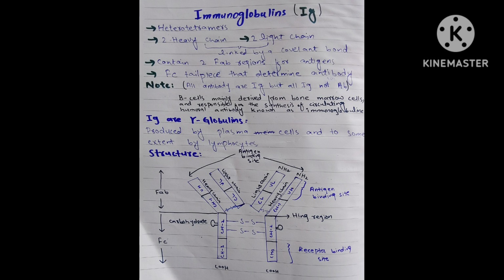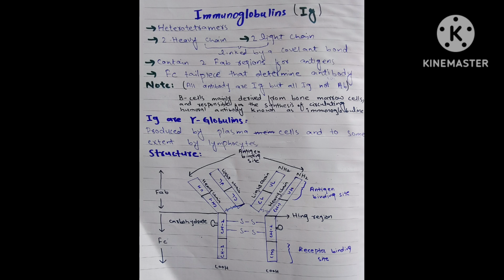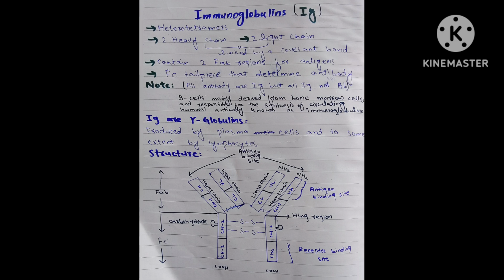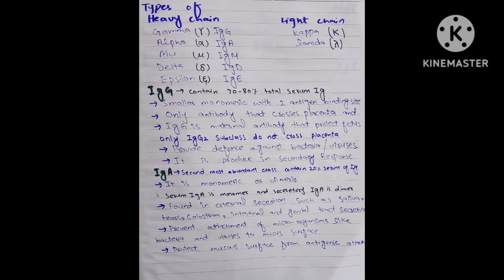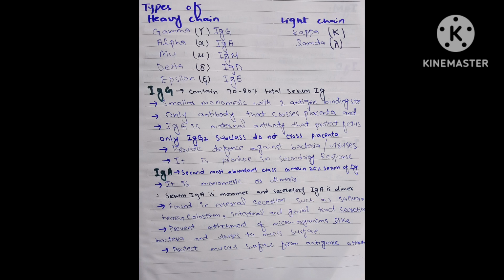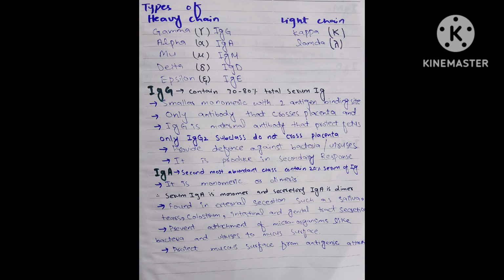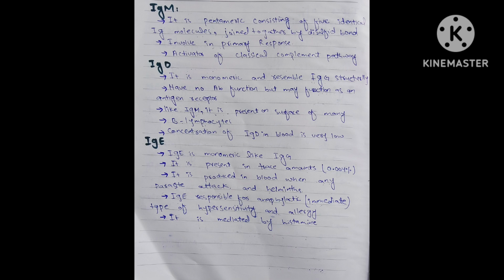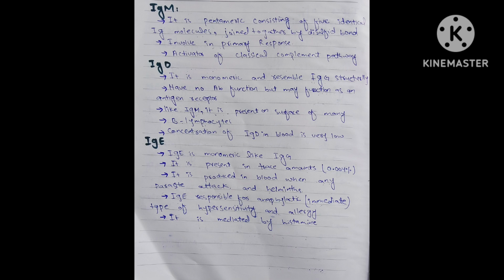Immunoglobulin and it's types